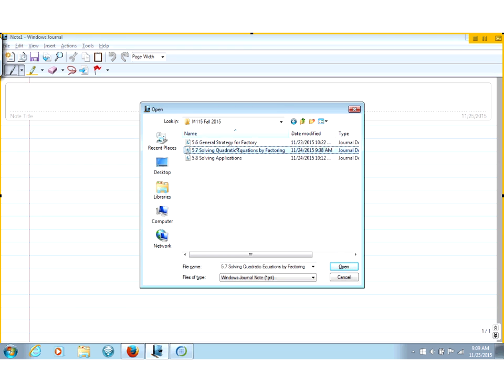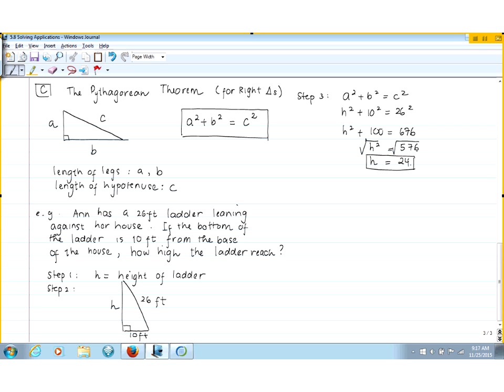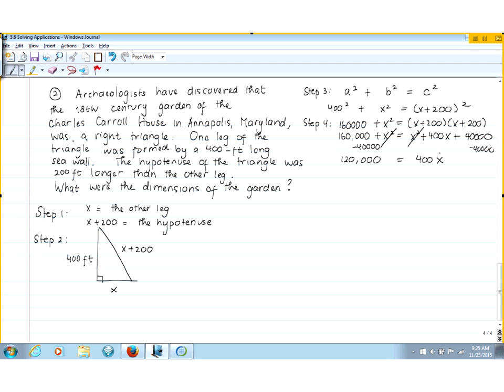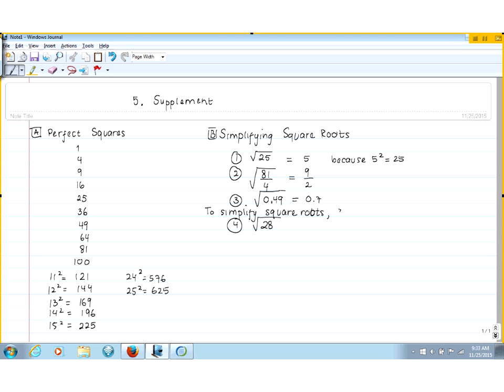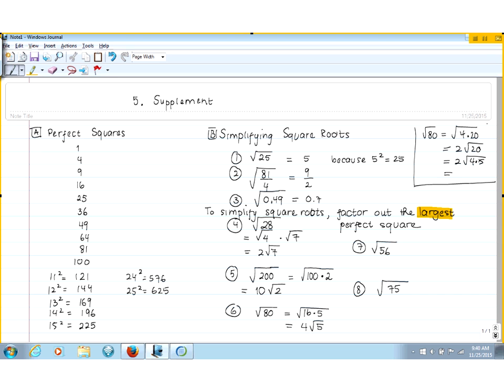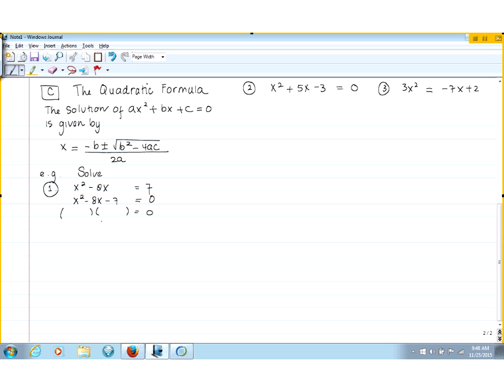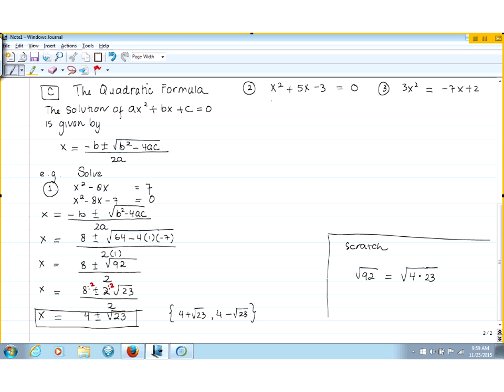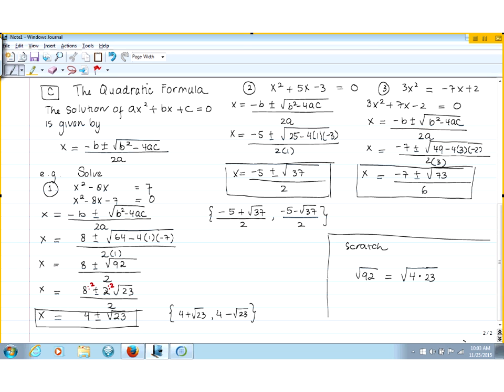Anne Siswanto - Math 115 by Siswanto Anne